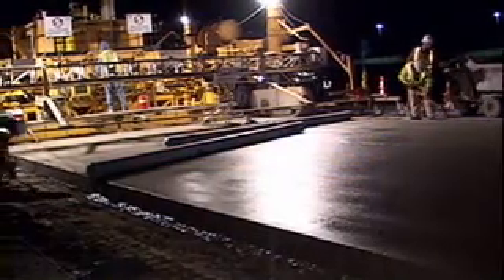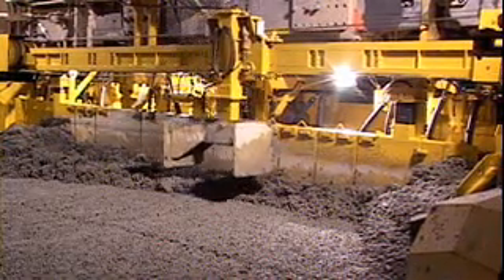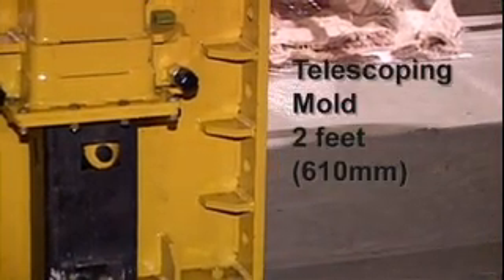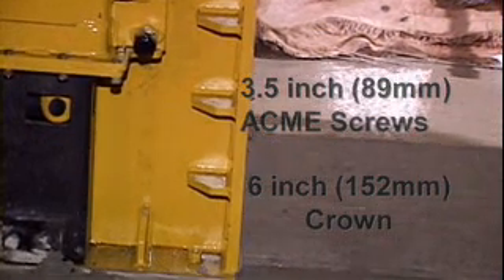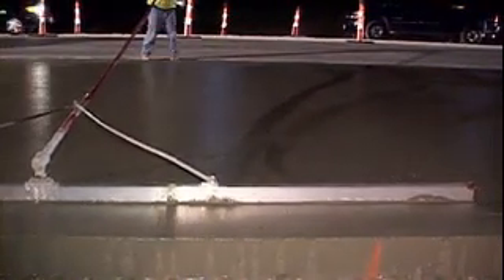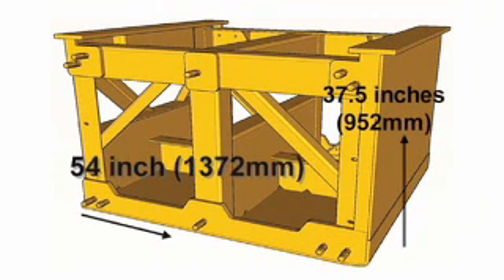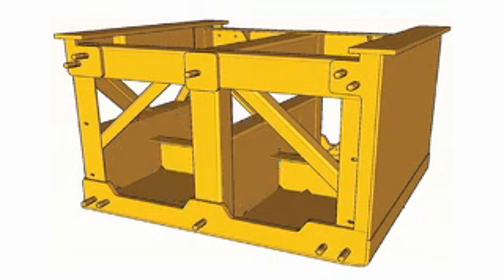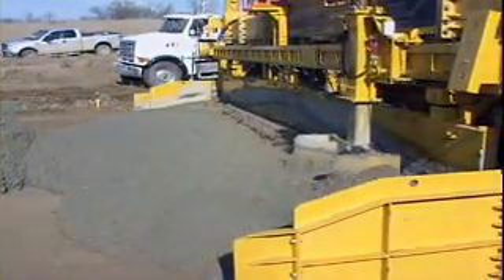Gomaco's new 5400 Series paving mold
The new 5400 series paving mold is designed with a structural integrity that is unmatched in the industry. Features include a new box design with durable 0.5 inch (13 mm) paving skin Vertically-adjusting mold mount for precise leveling of mold to machine. Telescoping end sections with 12 inches (305 mm) of width variation on each side are available. Standard paving depth is zero to 24 inches (610 mm). Edge slump adjustment. Hydraulic Vertical Hinged Sideplates, self-contained inside the mold for track clearance. Split, pressure-compensated sideplates. Folding sideplate wings for transporting without removing. Pivoting mold mounting beam to eliminate stress points. Self-supported TA is hydraulically driven with 3.5 inch (89 mm) ACME screws for up to a six inch (152 mm) crown. Front and rear top T-bar on mold for attaching accessories and structural integrity. Inserts are bolted together with front and rear alignment pins for easy mold assembly. New vibrator mounting tube attaches to T-bar on mold with vertical vibrator lift and a rear lubrication system with grease zerks accessible from the work bridge. New strike-off thats mounted on paver frame T-rail, independent of the mold; a new modular design with wedge lock system for ease in changing widths; 10 inches (254 mm) of hydraulic height adjustment; hydraulic crown adjustment. Spreader plow mounted to paver frame T-rail, optional auger available. Tamper bar optional.